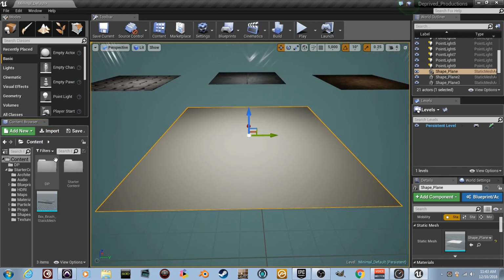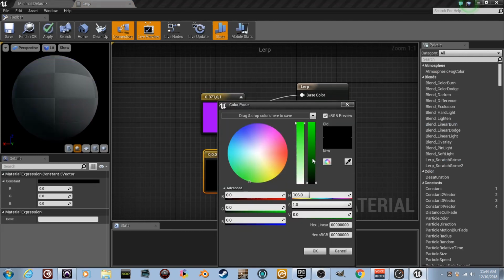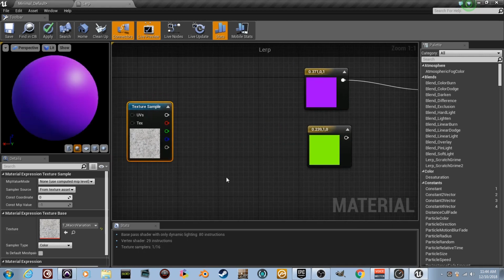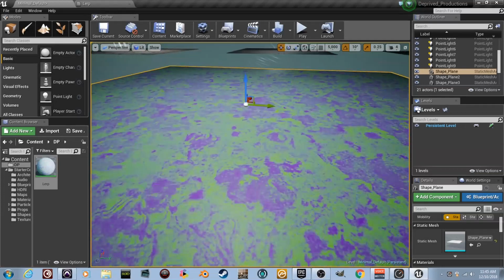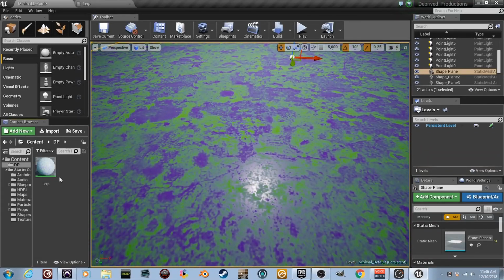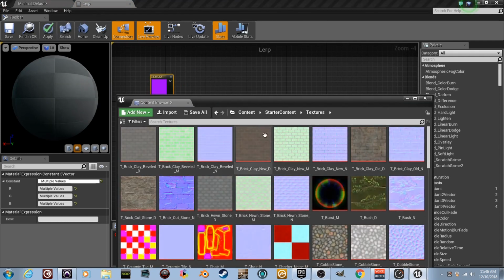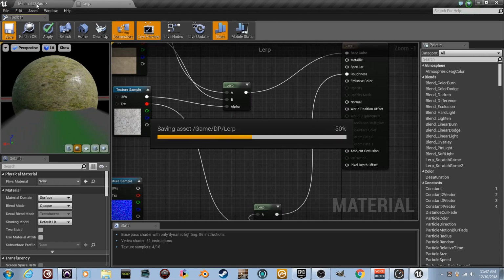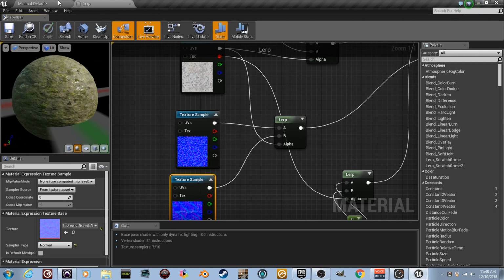DPTV UE4 Materials Tutorial 3 (Lerps)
Today we jump into the "Lerp" node in the UE4 material blueprint editor!! It's a cool way to divide multiple colors or textures over your object. :)